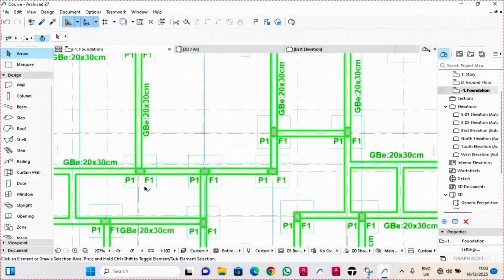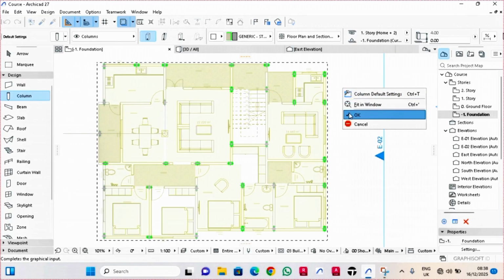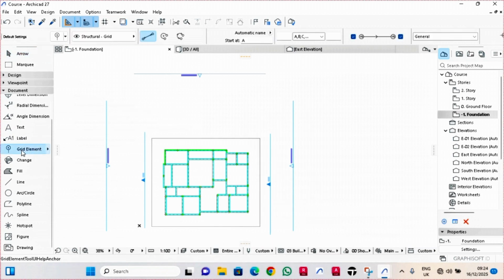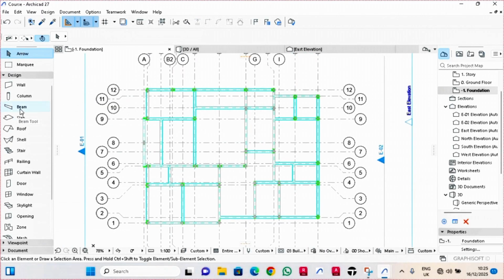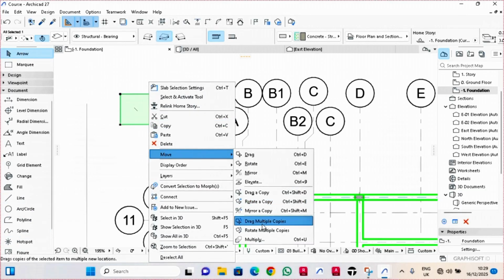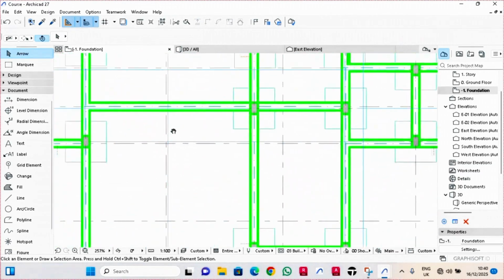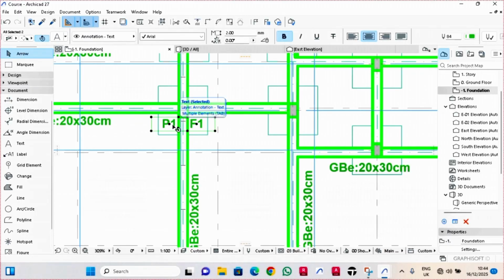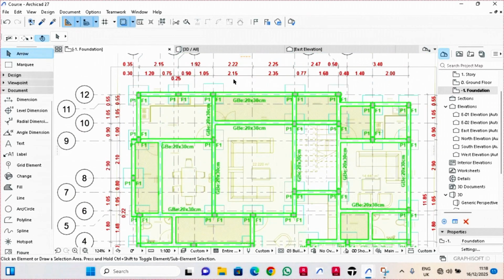How Professionals Make Foundation Plan in ArchiCAD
Most foundation failures don’t start on site.

They start on drawings.

In this video, I show you how to draw a correct foundation plan in ArchiCAD using real engineering logic — not guesswork.

You’ll learn how to move from foundation failure to correct design, exactly like the contrast shown in the thumbnail.

This is practical, site-ready knowledge.

WHAT YOU WILL LEARN IN THIS VIDEO:
- How to set up foundation levels correctly in ArchiCAD
- How to draw strip foundations, pad footings, and ground beams
- How to align columns, walls, and footings properly
- How to avoid common foundation design mistakes
- How to think about load paths while drawing
- Why many buildings fail at the foundation stage in Africa

WHY THIS VIDEO MATTERS:
A foundation can look good on paper but fail in real life.

When walls don’t align with footings
When columns sit on slabs without support
When loads are not transferred correctly

Cracks appear.
Settlement begins.
Money is lost.
Buildings fail.

This video helps you prevent that before construction even starts.

SOFTWARE USED:
- ArchiCAD

WHO THIS VIDEO IS FOR:
- Architecture students
- Civil engineering students
- Draftsmen and technicians
- Young engineers
- Builders who want to understand drawings
- Anyone designing residential or low-rise buildings in Africa

- Foundation design
- Structural drawings
- Load paths explained
- Beam and slab layout
- Common construction mistakes
- Real African building failures and how to prevent them

GI BlueprintX
Engineering clarity.
Real structures.
No guesswork.